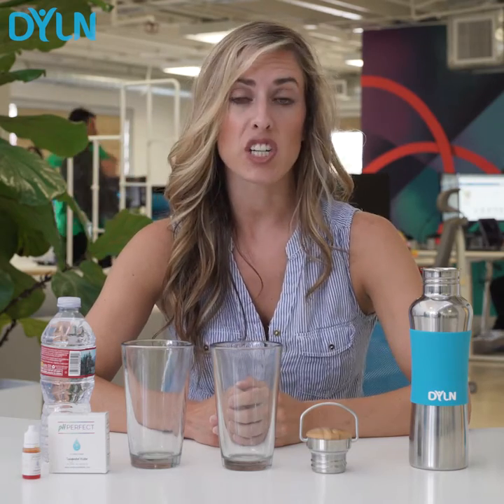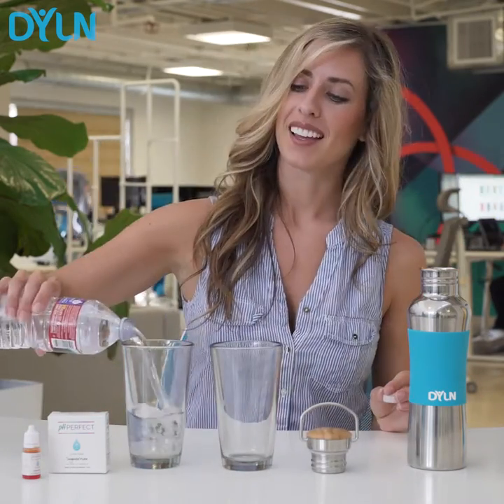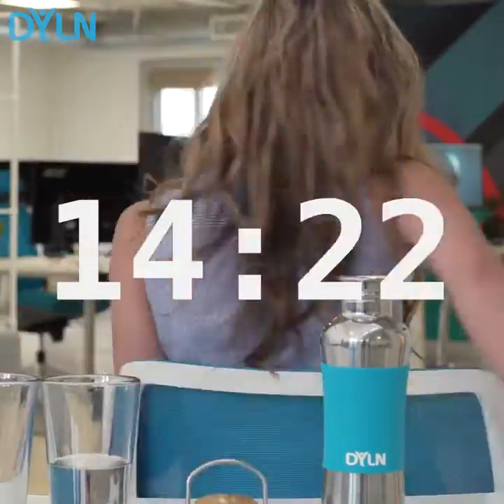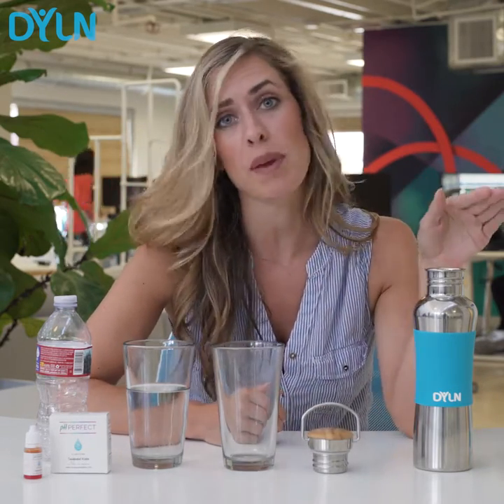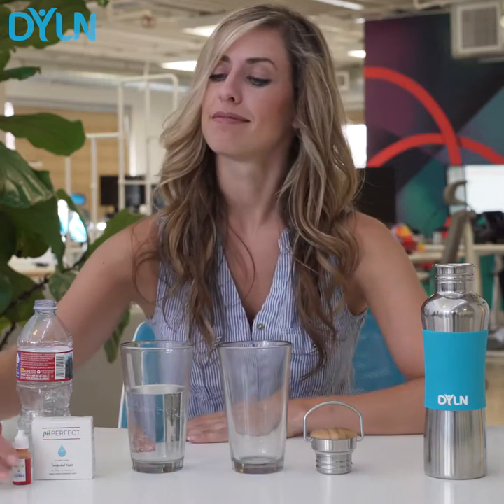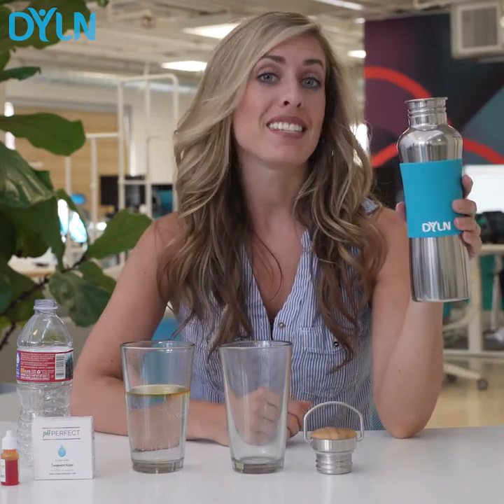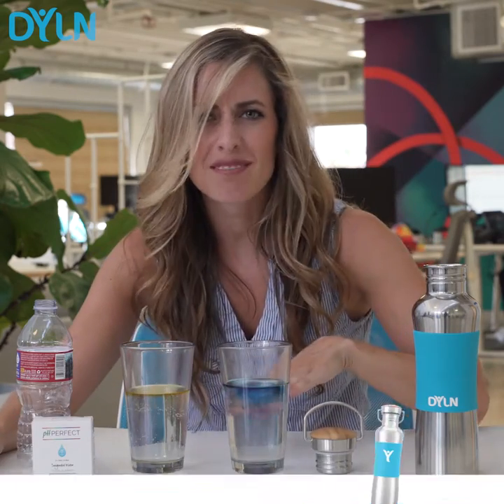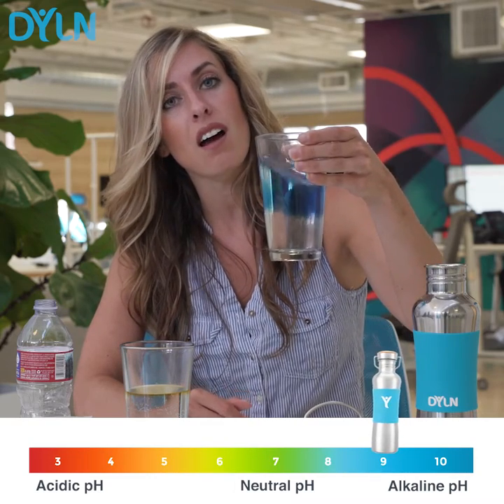Testing the pH of the DYLN Bottle ⎮ Alkaline Water Bottle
The DYLN Bottle is designed to enhance your water by raising the pH up to 9+ and reducing the ORP to less than -150 to create alkaline, antioxidant water anywhere.

Testing the water is a simple task that requires the use of a calibrated pH test meter or pH test drops. pH strips not recommended as they are intended and designed for measuring urine and saliva, not water or alkaline water.

🔵➡️ What is the DYLN Bottle?
The DYLN Living Water Bottle creates alkaline, antioxidant water whenever, wherever while reducing plastic waste.

🔵➡️SHOP DYLN.